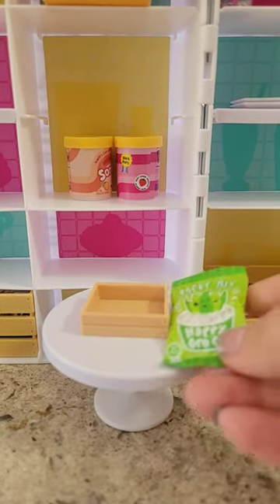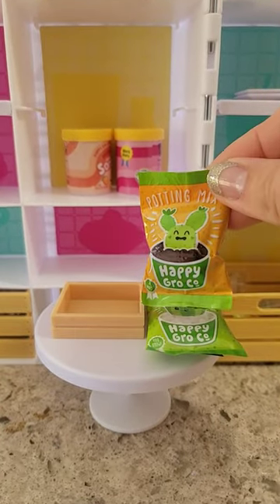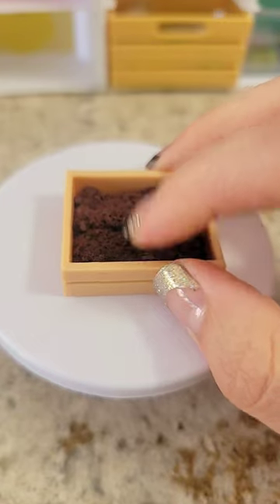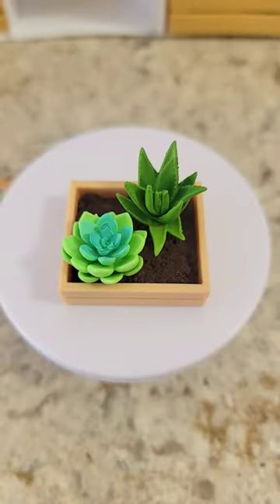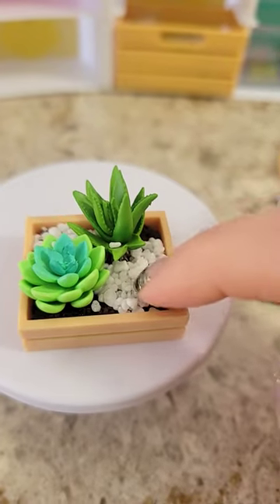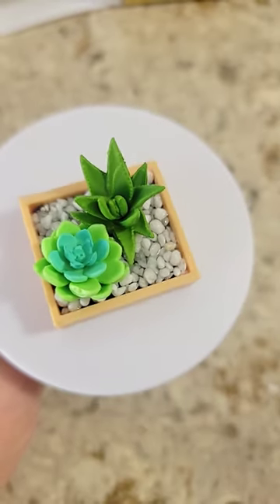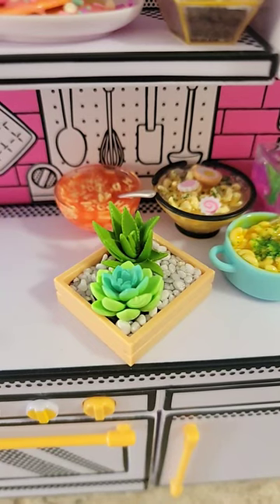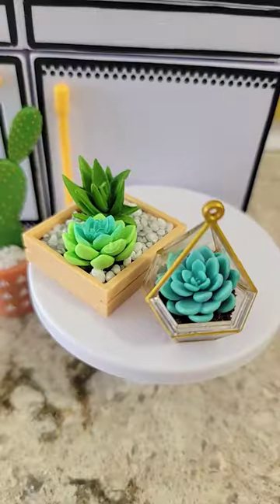Miniverse Make It Mini Succulent Crate!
Adorable plants from wave 2 of the miniverse make it mini lifestyle series 1